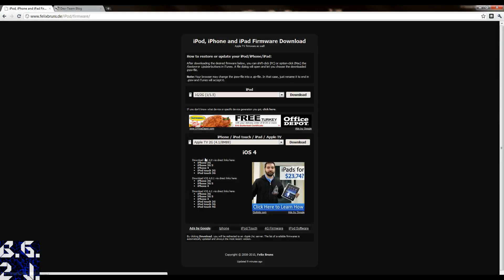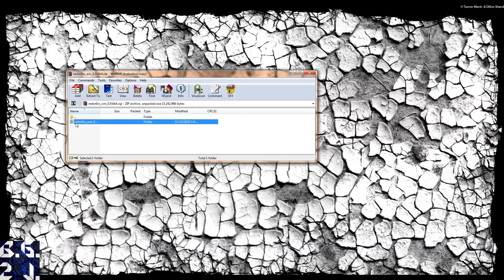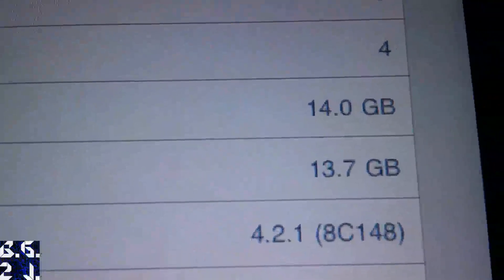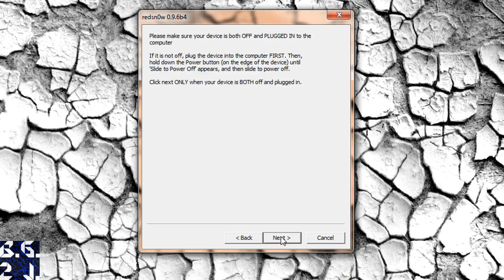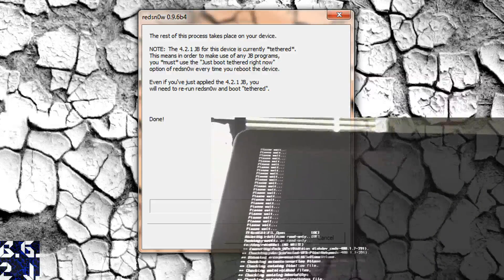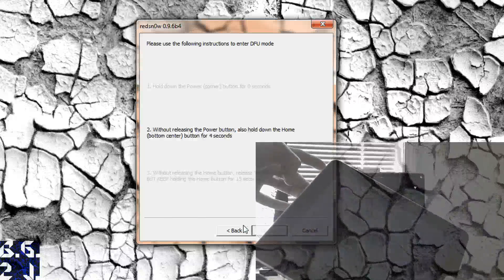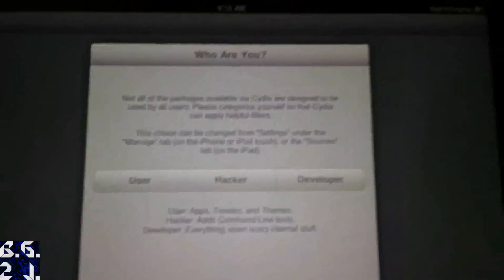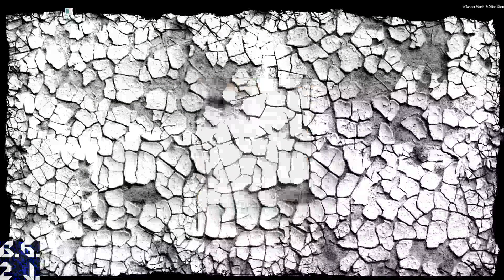Jailbreak Redsn0w iOS 4.2.1 Jailbreak iPhone 4,3Gs,iPod Touch 4,3 & iPad Redsn0w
READ FIRST
Jailbreak Instructions